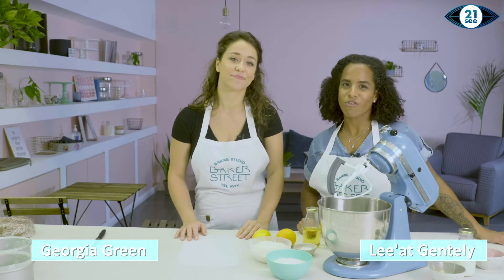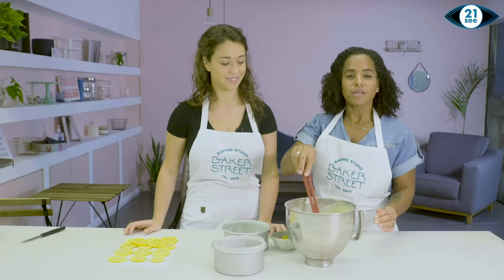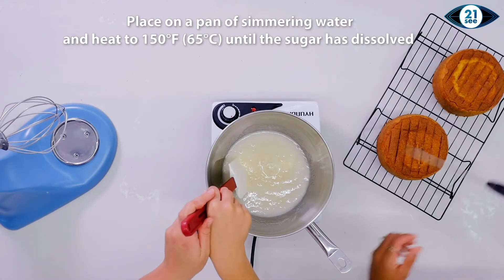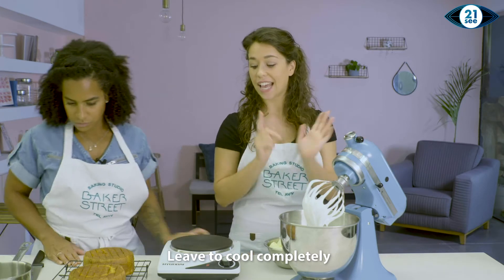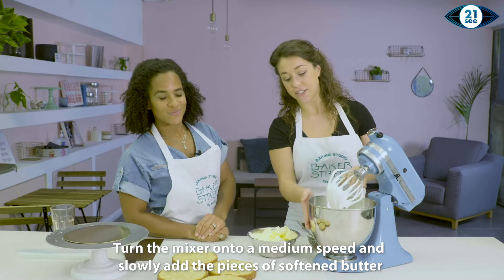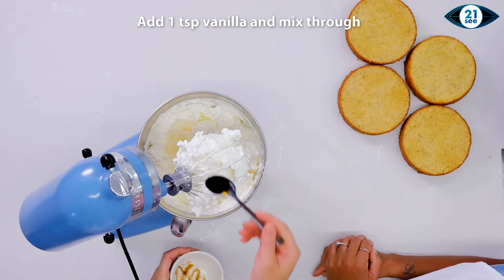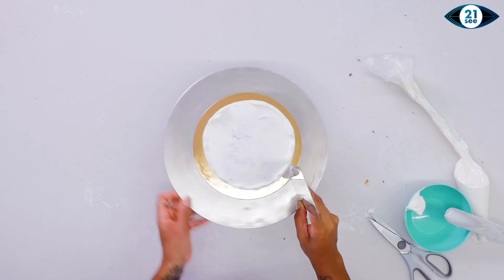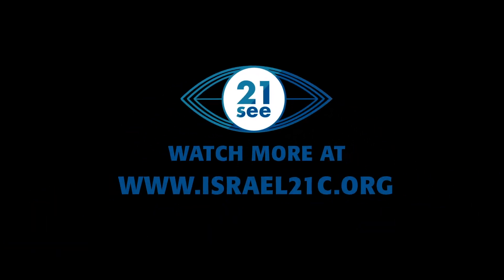Tayim: Orange and Poppy Seed Cake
Join Tel Aviv-based bakers Georgia and Lee'at as we learn how to make a delicious orange and poppy seed cake! Yum!